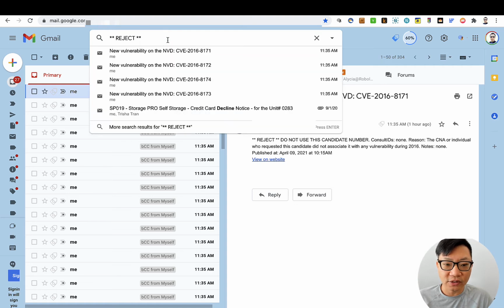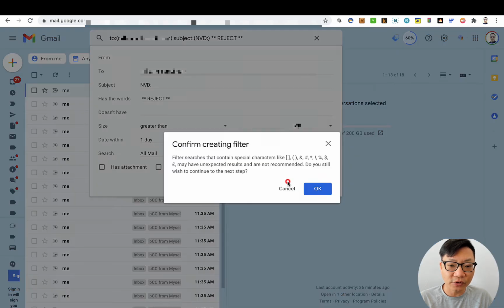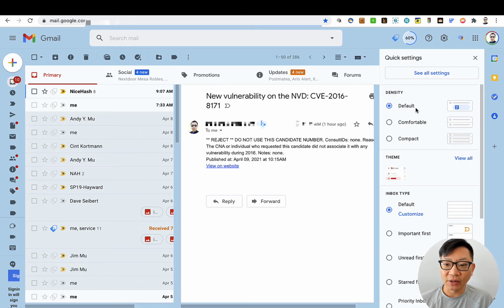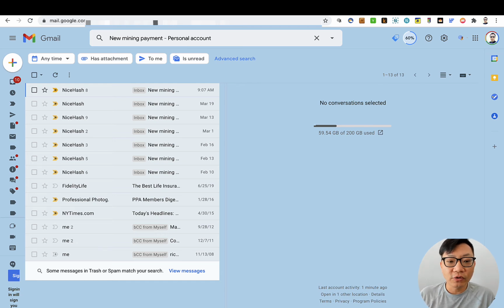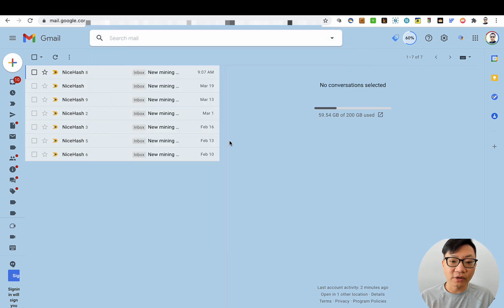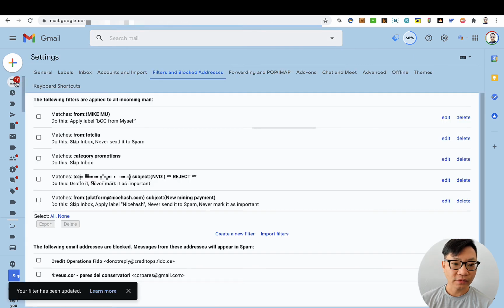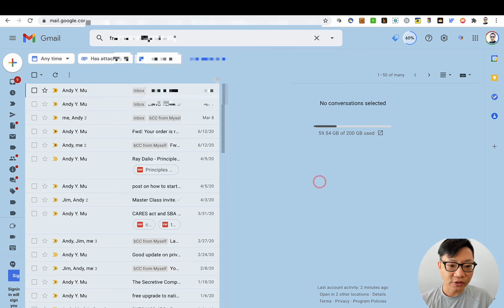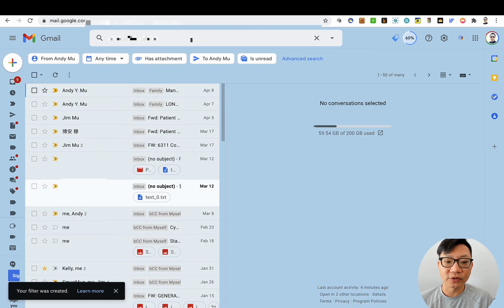How to Use Filters to Manage Your Gmail Inbox | How to Automatically Handle Select Messages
This is one I've been meaning to go over for a while, and just never got around to it. This will help gmail users out there to manage your growing inbox based on choices that you make.

Amazon Prime Video:

Amazon Kindle Unlimited Trial:

Twitch Prime:

Unless specifically tated, this episode was not paid for by third party sponsors or manufacturers. Nor was equipment was supplied to me for this video. The content of this video and my opinions were not reviewed or paid for by any parties. Thank you for your continued support!